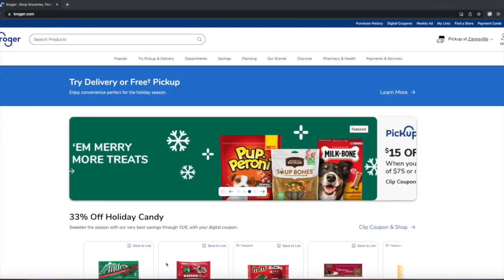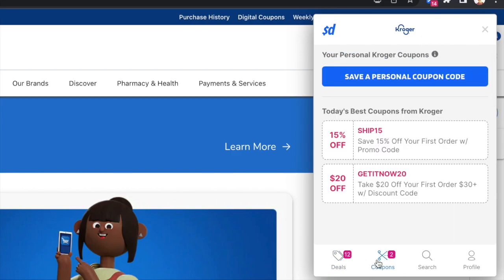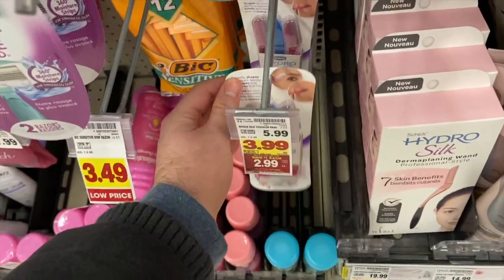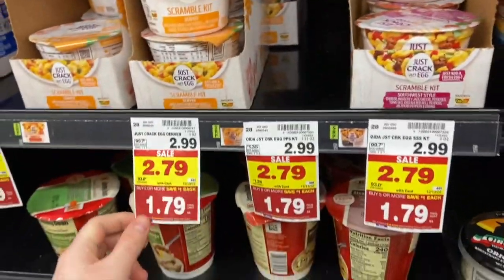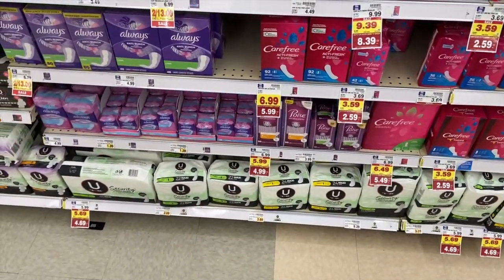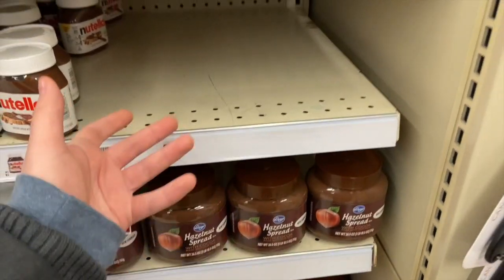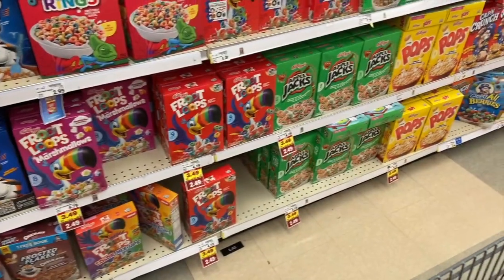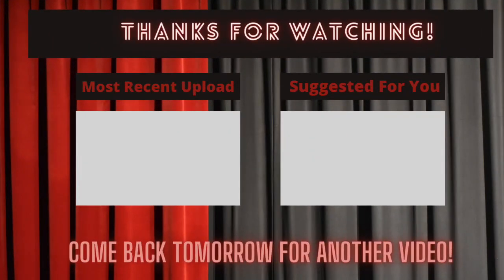4 HOT KROGER FREEBIES + TONS OF HOT MEGA EVENT DEALS! ~ 12/7/22-12/13/22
DOWNLOAD SLICKDEALS TODAY TO SAVE THE MOST MONEY ON THE THINGS YOU NEED!

ETSY STORE

Ibotta Referral: AYJJJR
Fetch Referral: C1PNA
Shopkick Referral: WIN430308